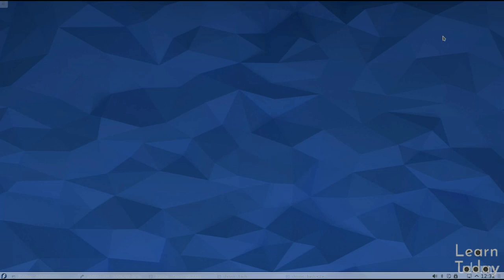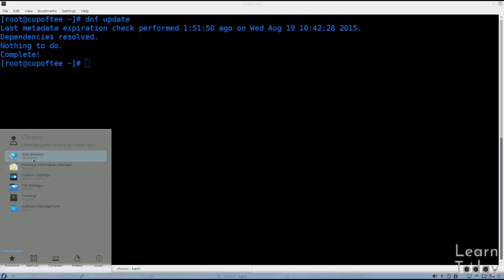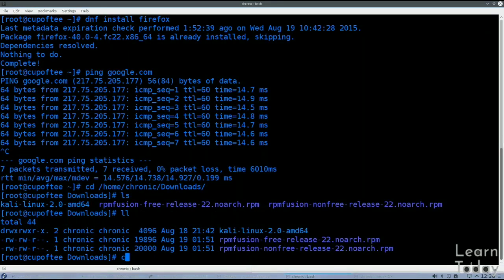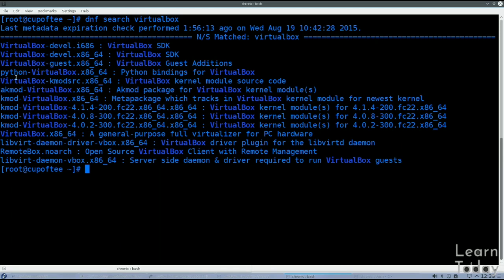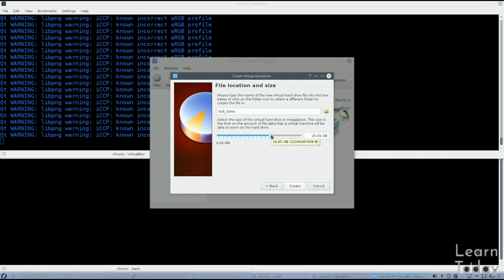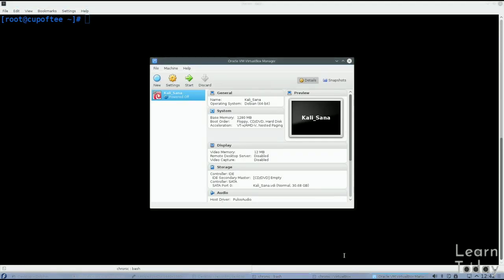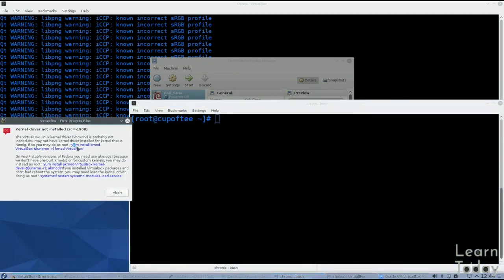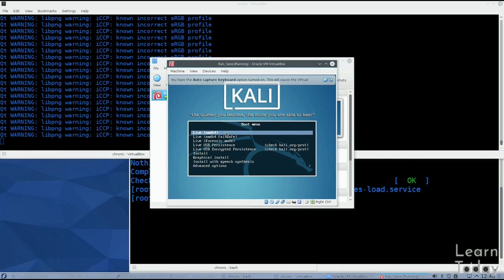How To Set Up Fedroa 22 VirtualBox || Fedora